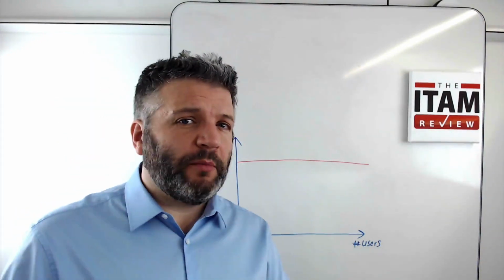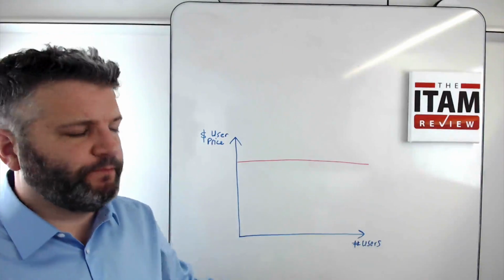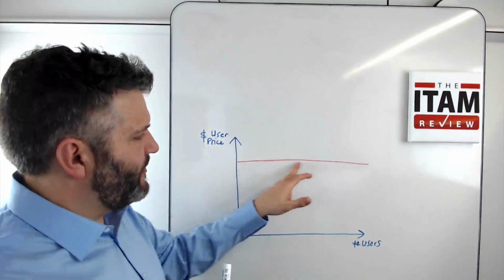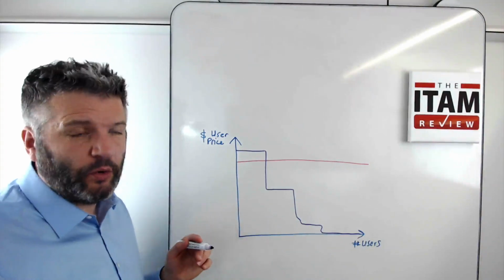How to save money on user based licensing models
White Board Wednesday Episode 7 : How to save money on user based licensing models.